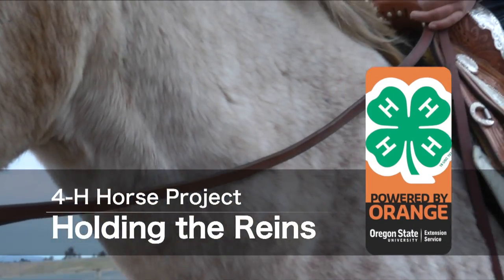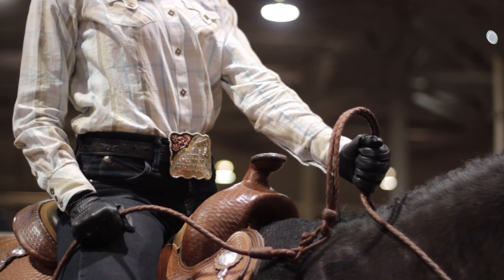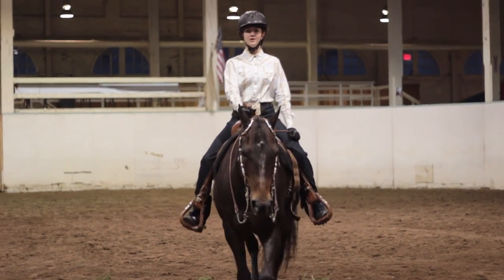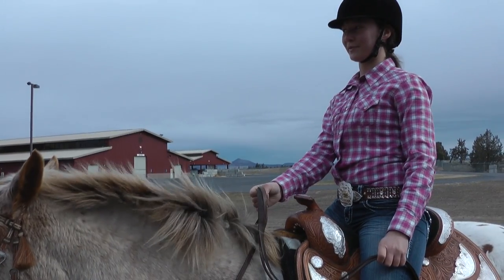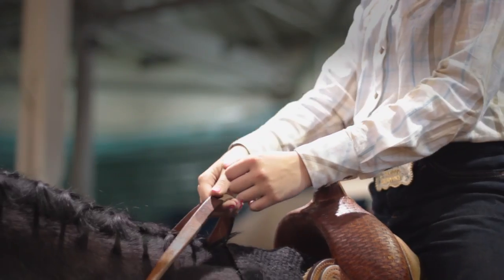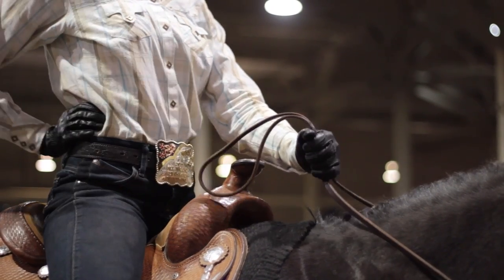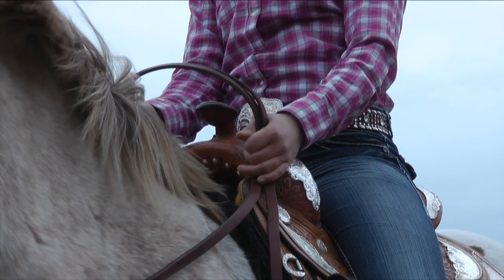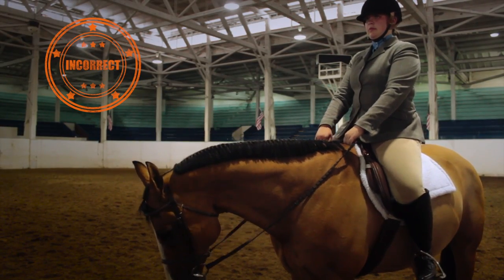Holding the Reins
An overview of the correct way to hold reins in both English and Western equitation.